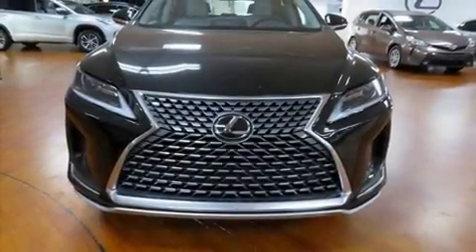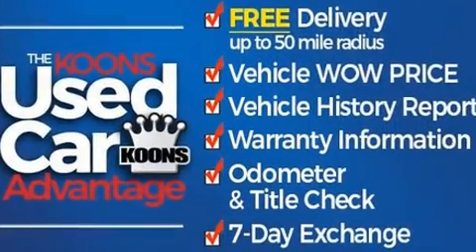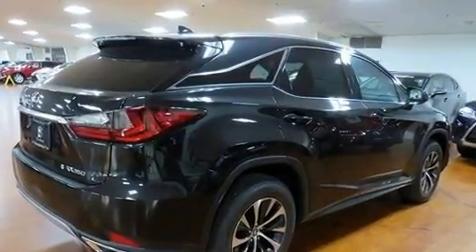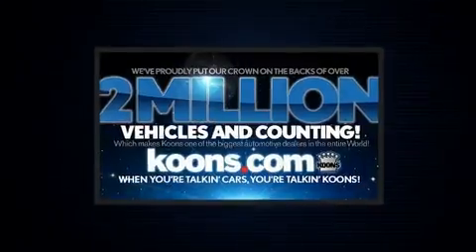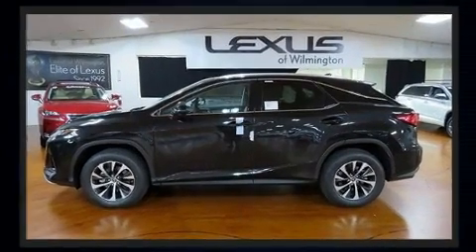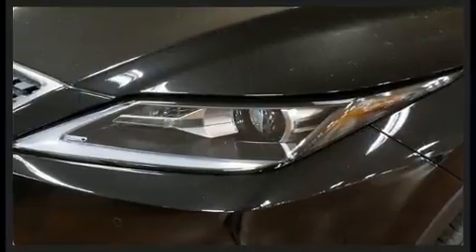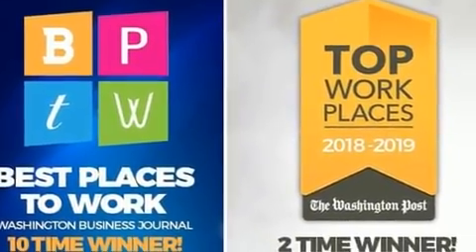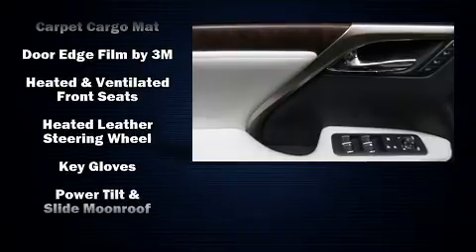2020 Lexus RX 350 4X4 in Wilmington, DE 19806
Get excited about the 2020 Lexus RX 350. It features an automatic transmission, all-wheel drive, and a 3.5 liter 6 cylinder engine. Lexus prioritized comfort and style by including: delay-off headlights, a built-in garage door transmitter, an automatic dimming rear-view mirror, an outside temperature display, heated and ventilated seats, blind spot sensor, and remote keyless entry. For drivers who enjoy the natural environment, a power moon roof allows an infusion of fresh air. Lexus ensures the safety and security of its passengers with equipment such as: head curtain airbags, front and rear side impact airbags, traction control, brake assist, anti-whiplash front head restraints, a panic alarm, an emergency communication system, and 4 wheel disc brakes with ABS. Electronic stability control ensures solid grip atop the road surface, no matter how challenging the driving conditions. We have a skilled and knowledgeable sales staff with many years of experience satisfying our customers needs. We'd be happy to answer any questions that you may have. We are here to help you.